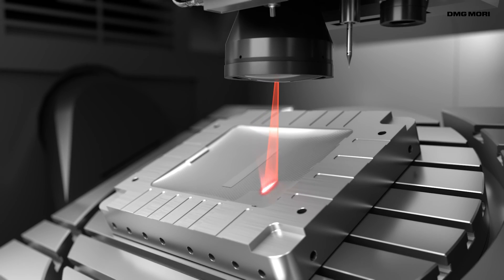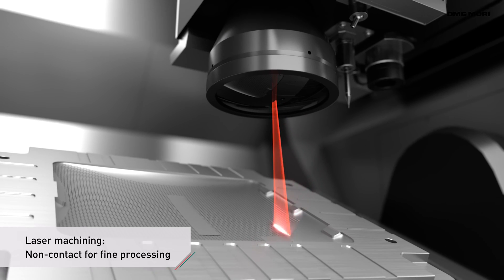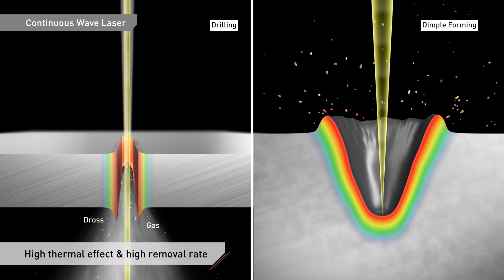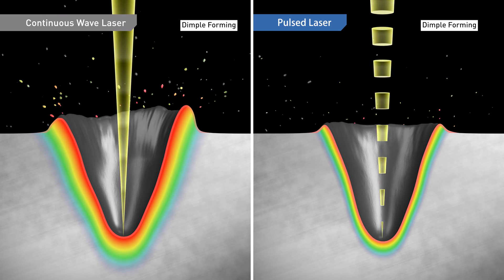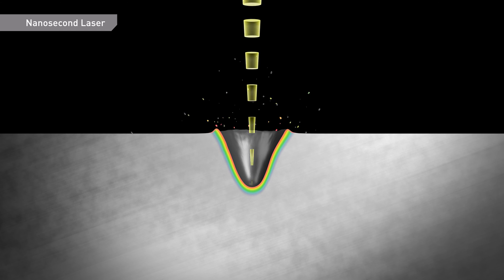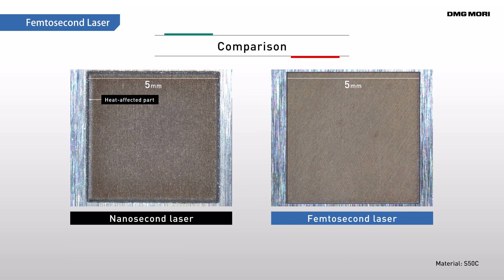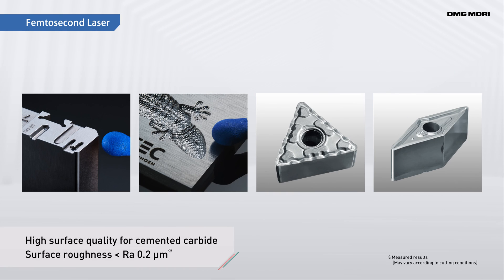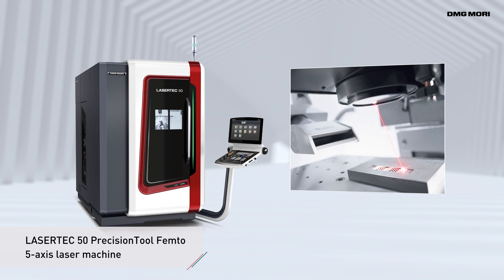LASERTEC "Principle of Femtosecond Laser"